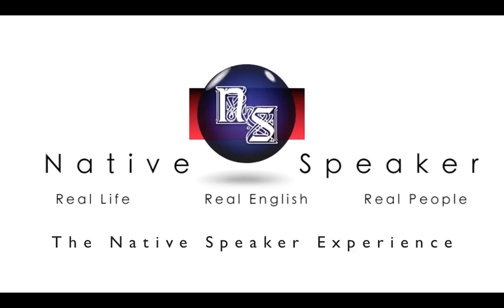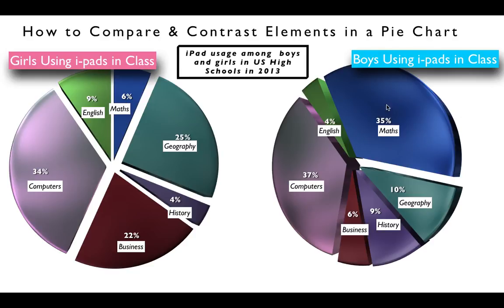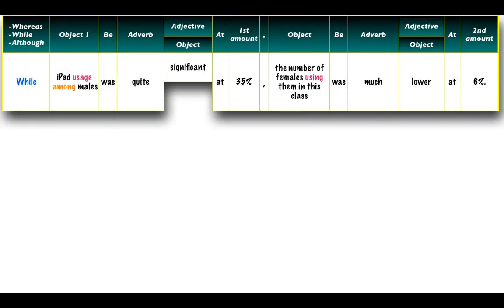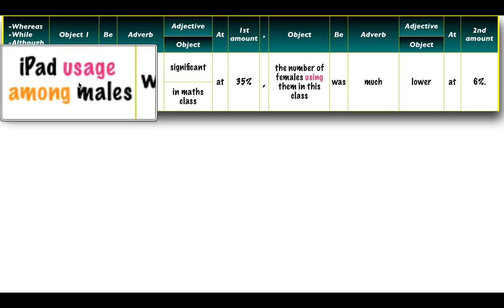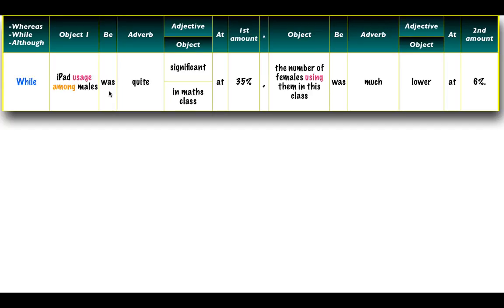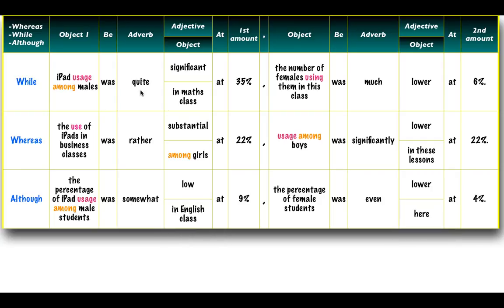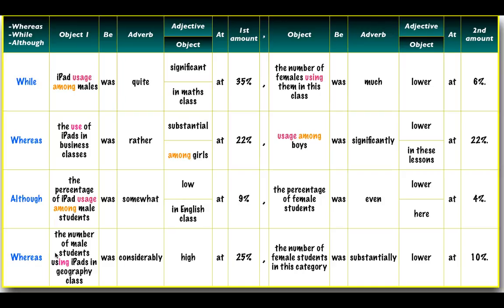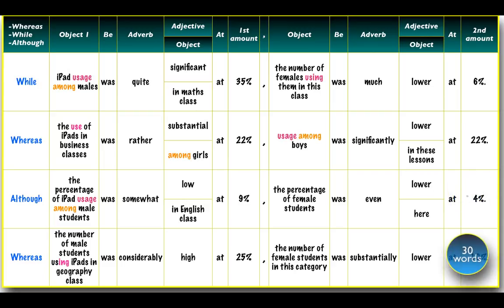Contrasting Data in Pie Charts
This lesson shows you one way of contrasting data in pie charts.
Very useful in:
- Exam Report Questions
- Report Writing at Work
- University Projects
- High School Assignments